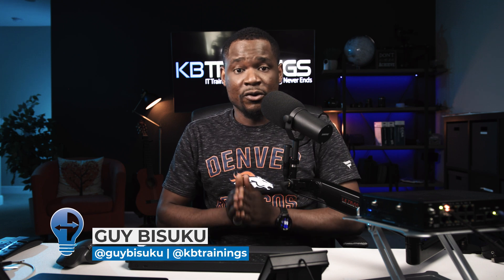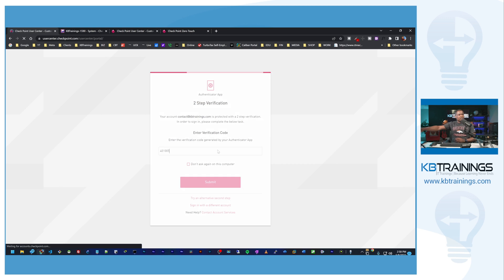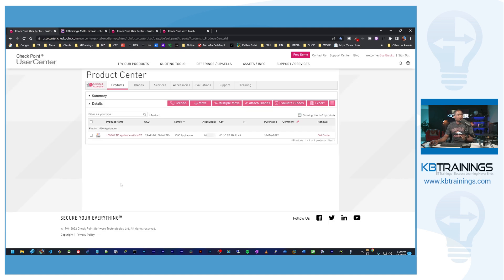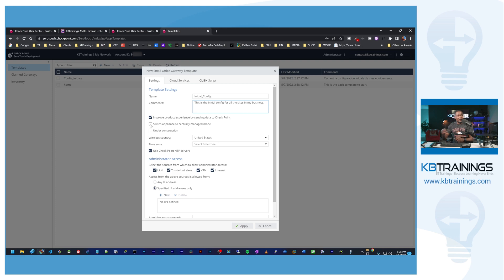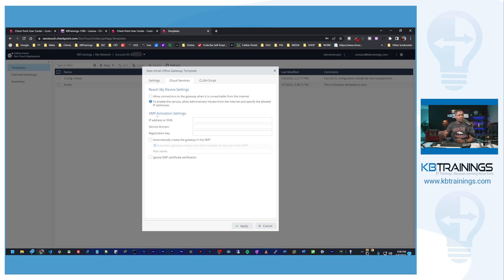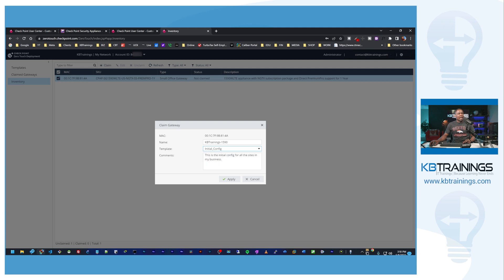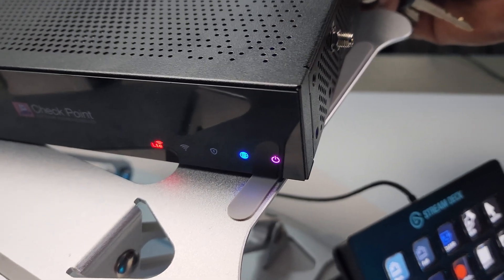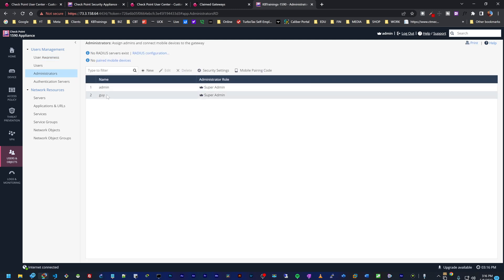How to Manage Initial Configs with Check Point Zero Touch Cloud Service | Quantum Spark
Hey guys,

In this video, I am showing how to manage initial configs for thousands of security gateways with zero touch provisioning. I am using the Quantum Spark 1590, a security gateway from Check Point loaded with multiple security features for Small and Midsized Businesses (SMB).

TABLE OF CONTENTS
00:00 What Is Zero Touch
01:09 How to Create Account and Add Devices
02:45 Zero Touch Web Portal
03:41 How to Create a Template in the Zero Touch Web Portal
07:11 How the Device Pulls the Initial Config
09:25 Conclusion